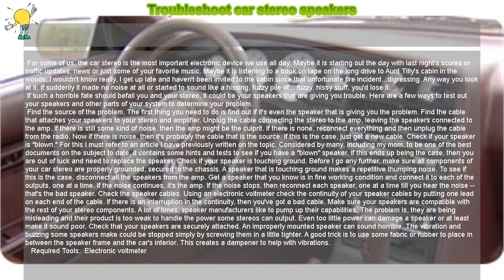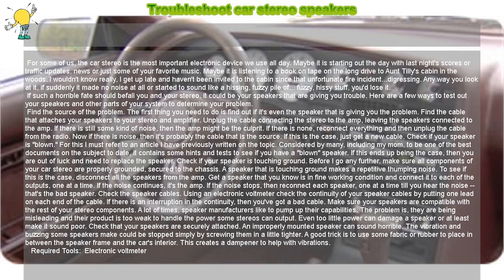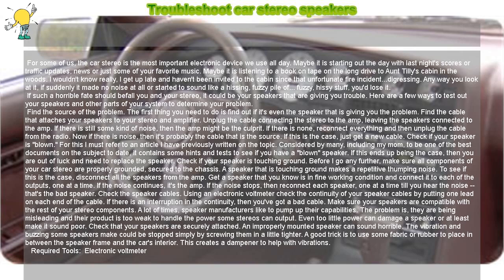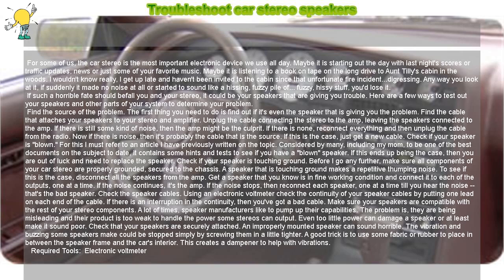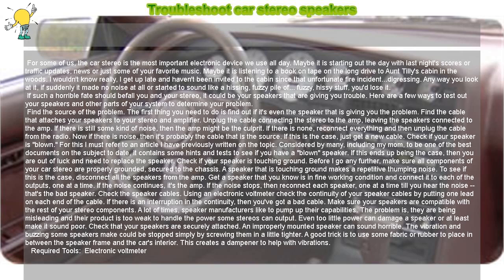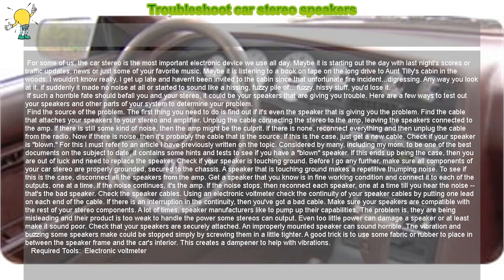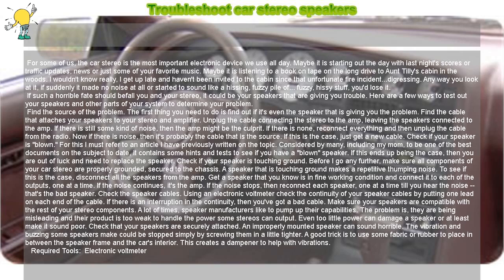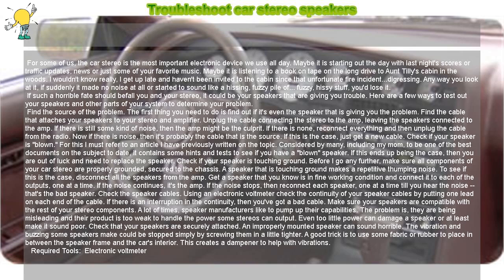How to : Troubleshoot car stereo speakers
Troubleshoot car stereo speakers

 For some of us, the car stereo is the most important electronic device we use all day. Maybe it is starting out the day with last night's scores or traffic updates, news or just some of your favorite music. Maybe it is listening to a book on tape on the long drive to Aunt Tilly's cabin in the woods. I wouldn't know really, I get up late and haven't been invited to the cabin since that unfortunate fire incident...digressing. Any way you look at it, if suddenly it made no noise at all or started to sound like a hissing, fuzzy pile of... fuzzy, hissy stuff, you'd lose it.

 If such a horrible fate should befall you and your stereo, it could be your speakers that are giving you trouble. Here are a few ways to test out your speakers and other parts of your system to determine your problem.

 Find the source of the problem. The first thing you need to do is find out if it's even the speaker that is giving you the problem. Find the cable that attaches your speakers to your stereo and amplifier. Unplug the cable connecting the stereo to the amp, leaving the speakers connected to the amp. If there is still some kind of noise, then the amp might be the culprit. If there is none, reconnect everything and then unplug the cable from the radio. Now if there is noise, then it's probably the cable that is the source. If this is the case, just get a new cable. Check if your speaker is "blown." For this I must refer to an article I have previously written on the topic. Considered by many, including my mom, to be one of the best documents on the subject to date, it contains some hints and tests to see if you have a "blown" speaker. If this ends up being the case, then you are out of luck and need to replace the speaker. Check if your speaker is touching ground. Before I go any further, make sure all components of your car stereo are properly grounded, secured to the chassis. A speaker that is touching ground makes a repetitive thumping noise. To see if this is the case, disconnect all the speakers from the amp. Get a speaker that you know is in fine working condition and connect it to each of the outputs, one at a time. If the noise continues, it's the amp. If the noise stops, then reconnect each speaker, one at a time till you hear the noise -- that's the bad speaker. Check the speaker cables. Using an electronic voltmeter check the continuity of your speaker cables by putting one lead on each end of the cable. If there is an interruption in the continuity, then you've got a bad cable. Make sure your speakers are compatible with the rest of your stereo components. A lot of times, speaker manufacturers like to pump up their capabilities. The problem is, they are being misleading and their product is too weak to handle the power some stereos can output. Even too little power can damage a speaker or at least make it sound poor. Check that your speakers are securely attached. An improperly mounted speaker can sound horrible. The vibration and buzzing some speakers make could be stopped simply by screwing them in a little tighter. A good trick is to use some fabric or rubber to place in between the speaker frame and the car's interior. This creates a dampener to help with vibrations.

  Required Tools: Electronic voltmeter